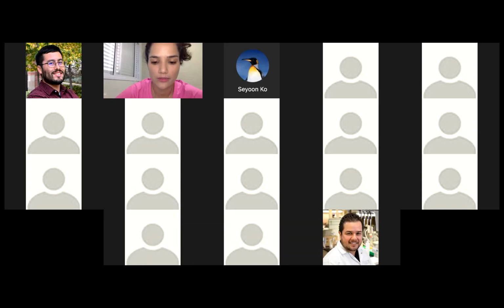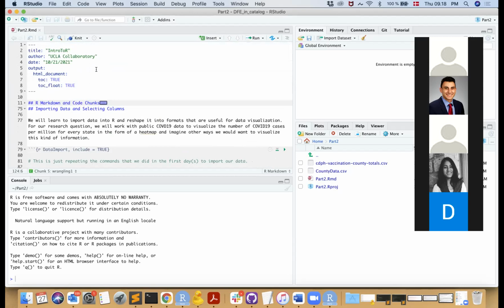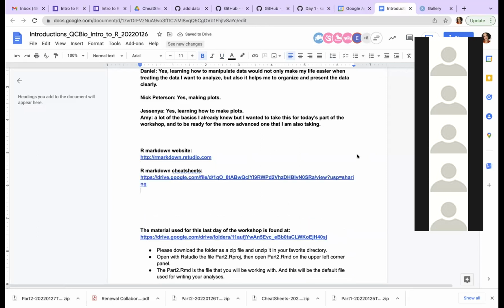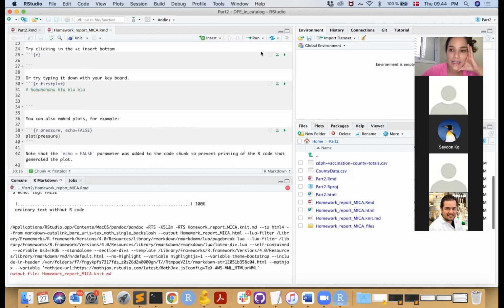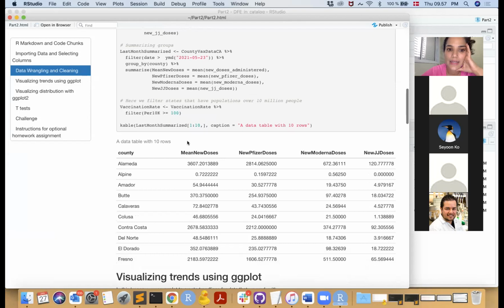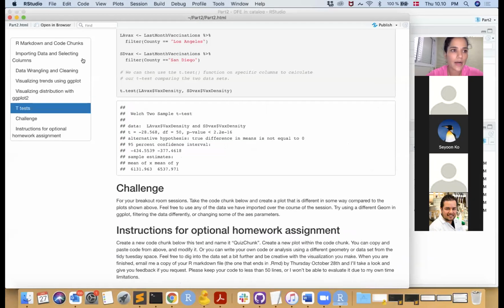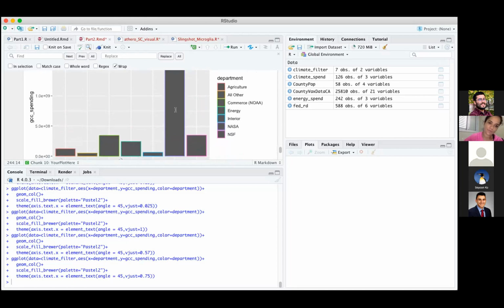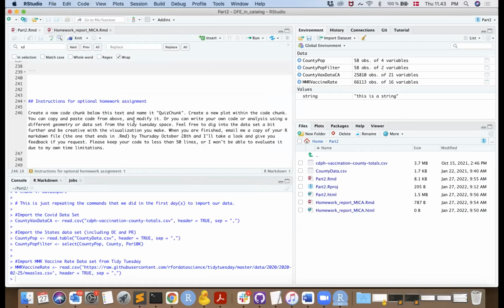W3: Intro to R – Day 3